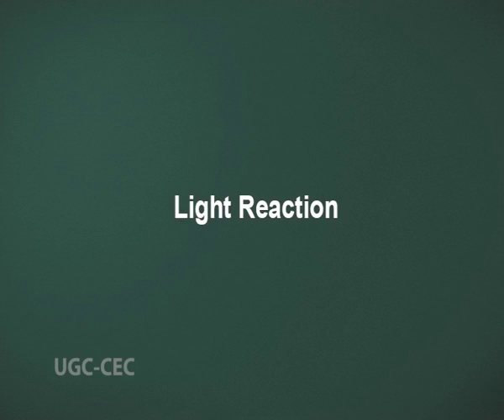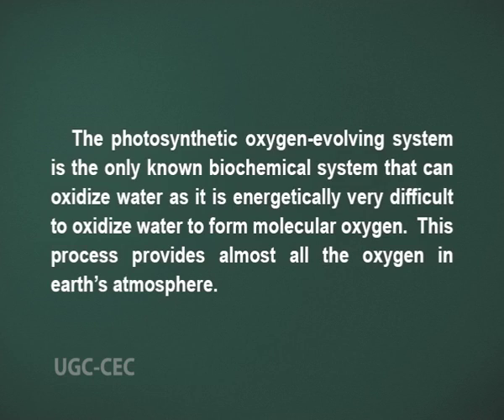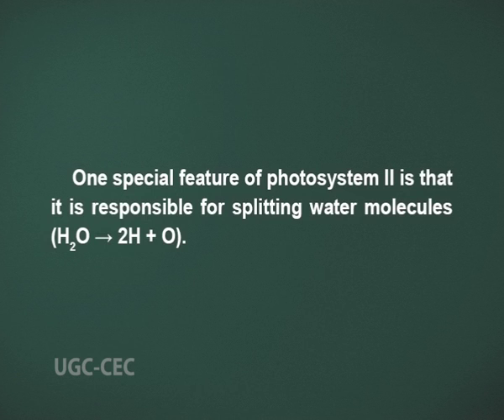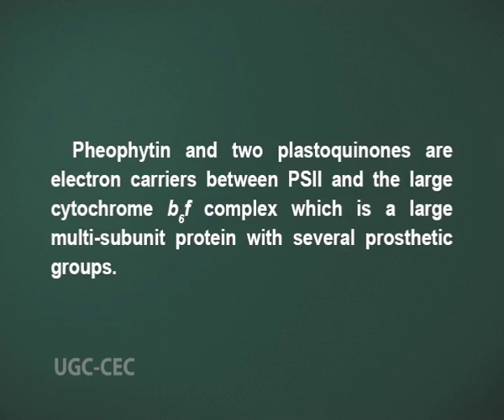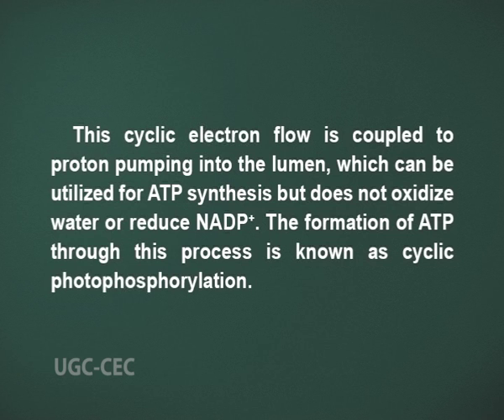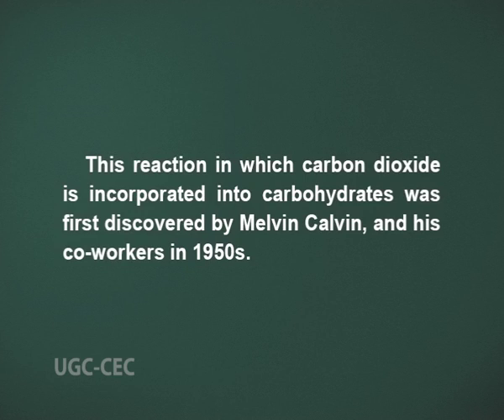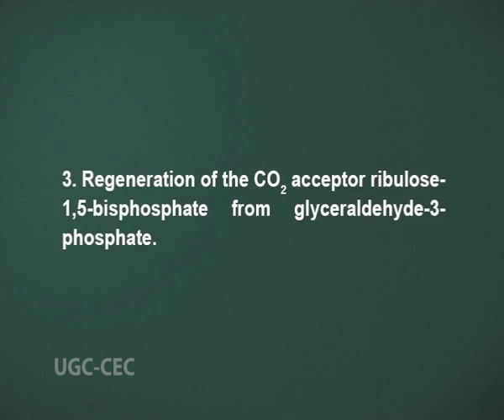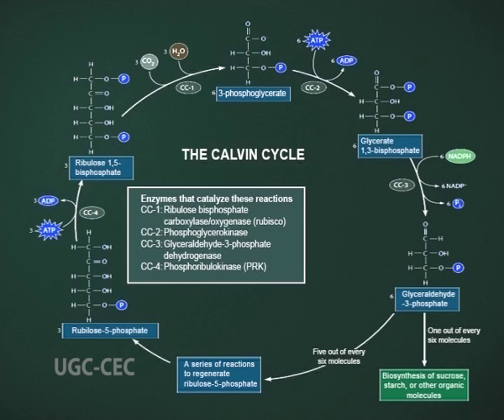Photosynthetic Light and Dark reactions